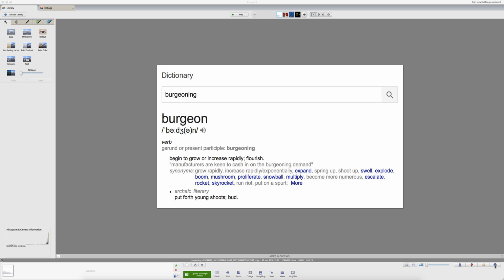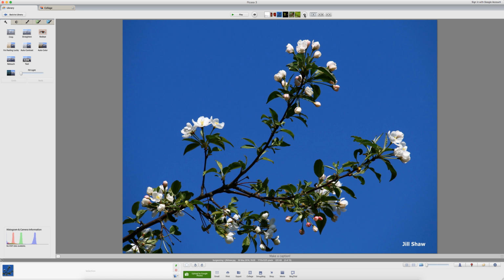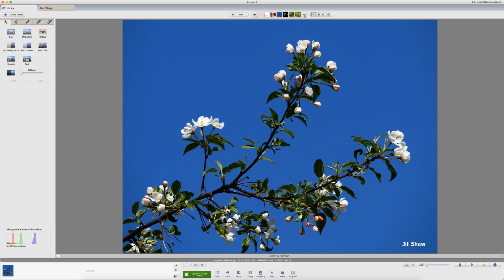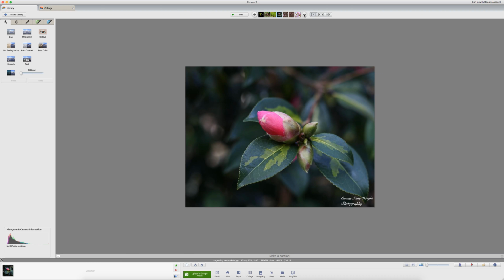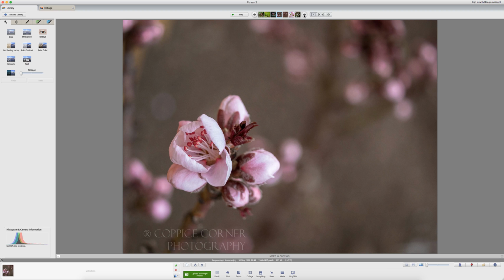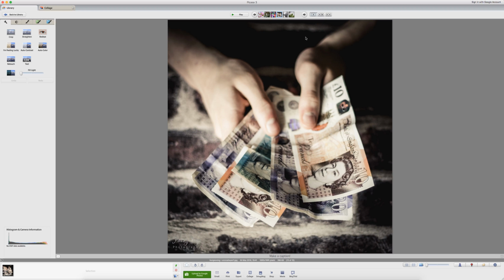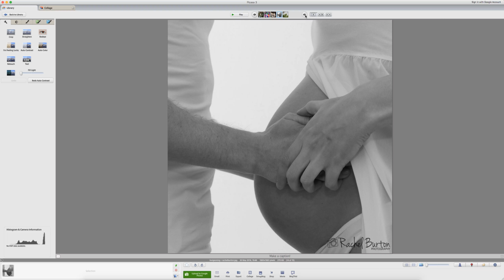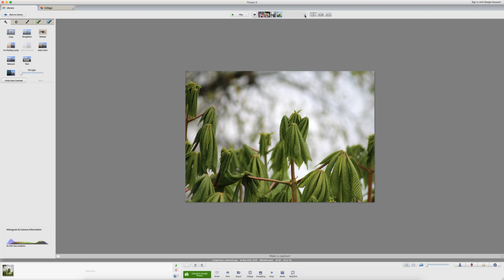Burgeoning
Love Your Lens theme for April burgeoning. My critique and favourite shots.